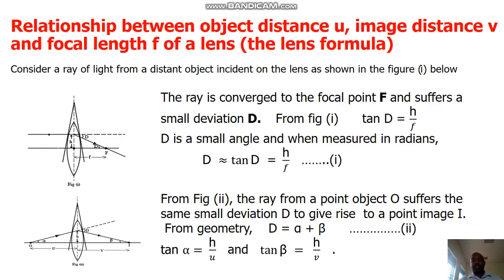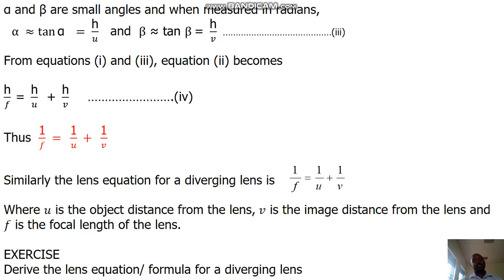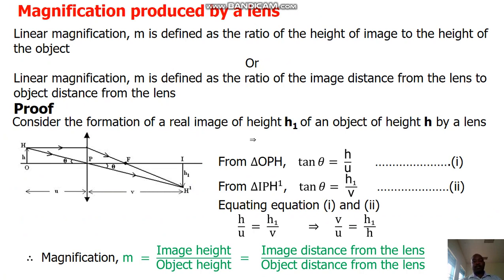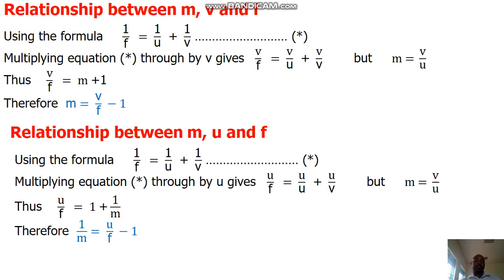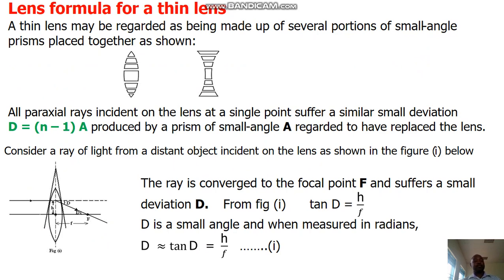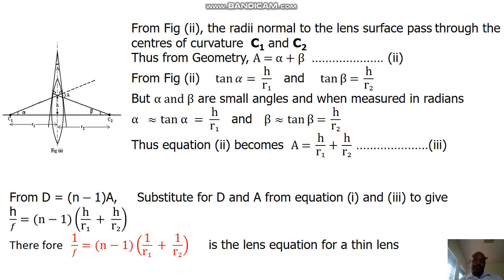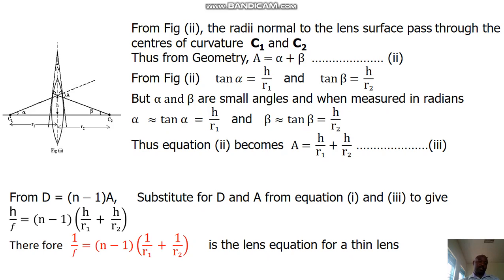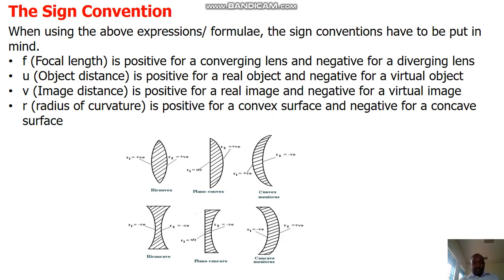S .5 Physics Lenses Lesson 2 By Busobozi Nicholus